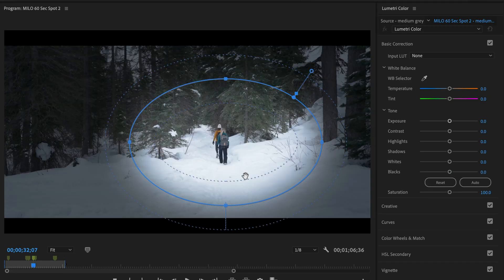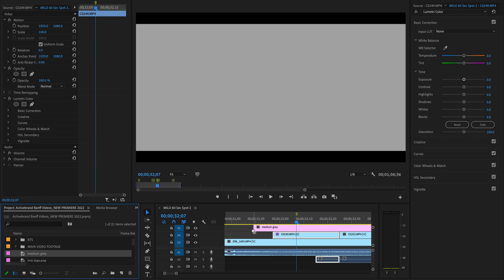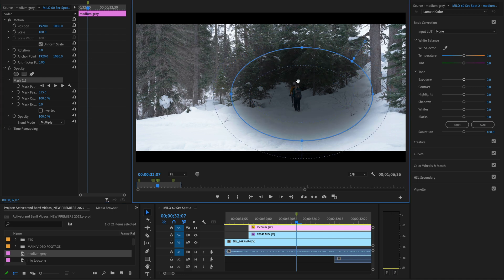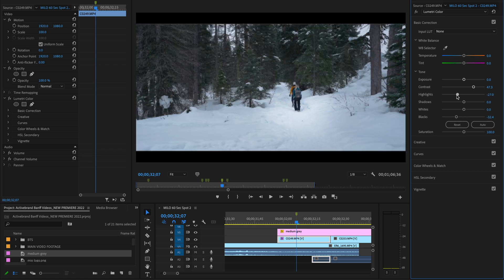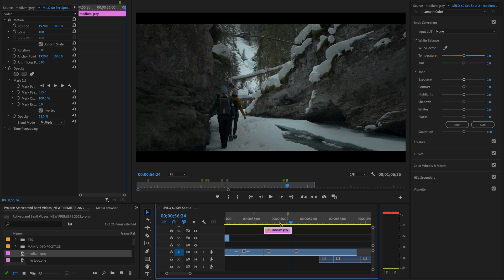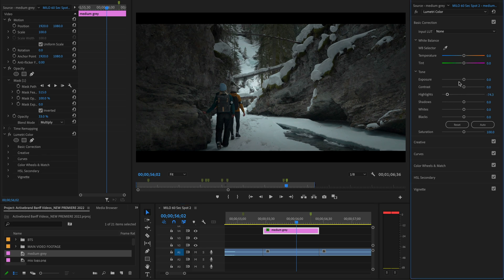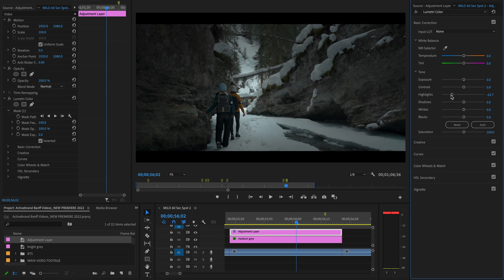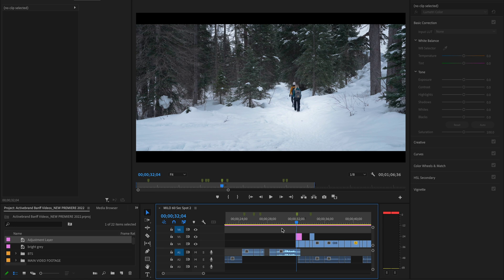Easy Radial Filter Trick For Premiere Pro! Color Grading Tricks Tutorial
In this Premiere Pro tutorial, I'm going to show you an easy radial filter trick that will help you grade your videos quickly and easily. This is a great technique for color correcting your footage and giving it a more cinematic look. So check it out!

The radial filter is a tool I use ALL THE TIME inside of Lightroom, but did you know that it's equally powerful inside of Premiere Pro? In this video I'll show you how to use radial filters inside Premiere Pro to do pretty much anything you can think of.

💻 **COMPUTER/EDITING**
* 16-inch MacBook M1 Pro + 16GB RAM 🍏
* 27-inch Apple Display 🖥️

**🎤 AUDIO**
* 1/8 inch extension to plug mic into camera 🔌